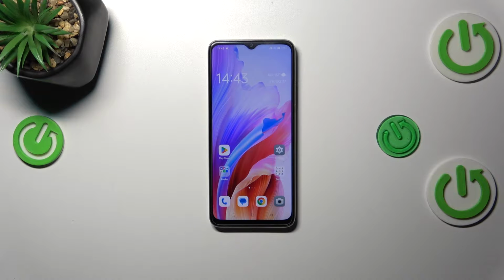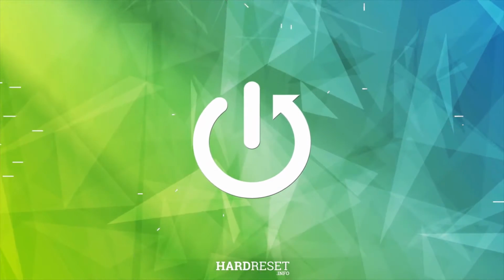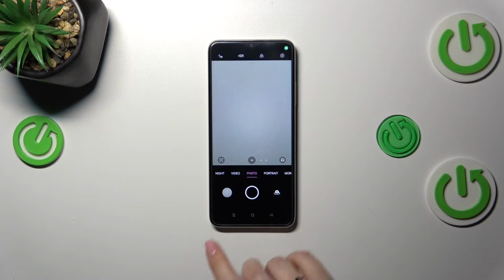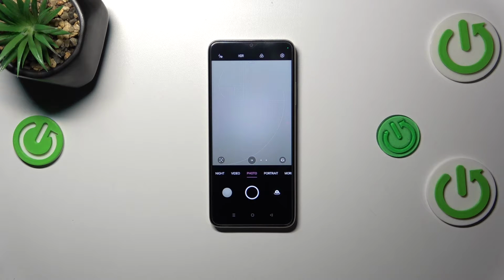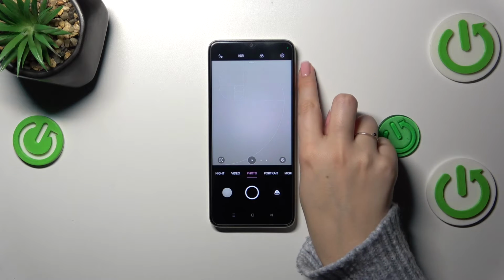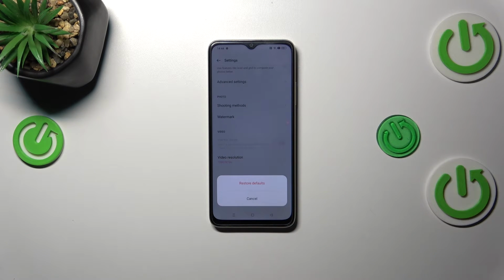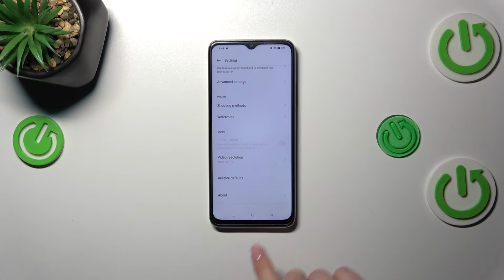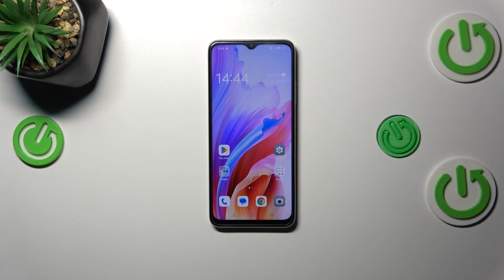How to Reset Camera Settings on OPPO A18?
Find out more info about OPPO A18:
This tutorial will guide you through the process of resetting the camera settings on your OPPO A18 smartphone. Resetting camera settings can be helpful if you want to restore the default configuration or resolve issues with your camera's performance. We will provide step-by-step instructions to help you reset camera settings on your OPPO A18.

Why is it important to know how to reset camera settings on your OPPO A18? What are the reasons and scenarios where you might want to reset your camera settings? Are there any prerequisites or specific issues where resetting camera settings is beneficial? How do you access the camera settings reset option on the OPPO A18? What camera settings and preferences are affected when you reset them?